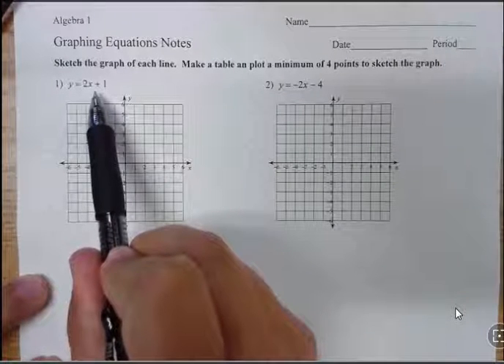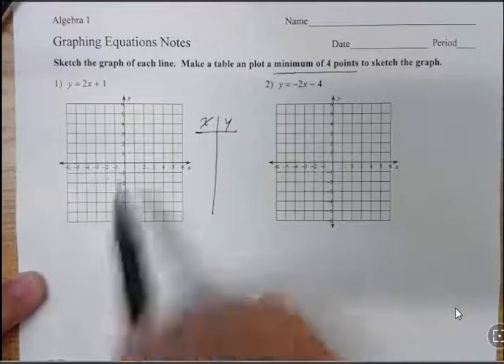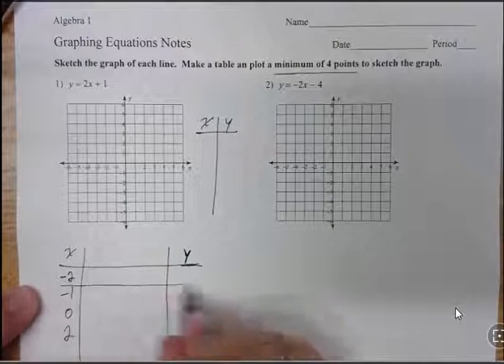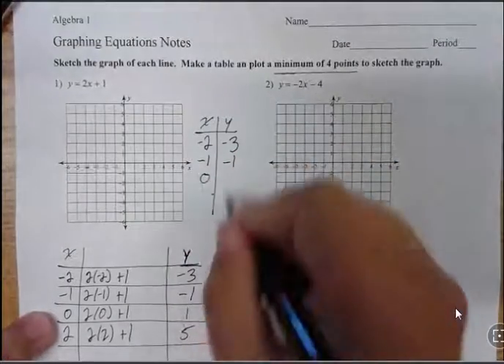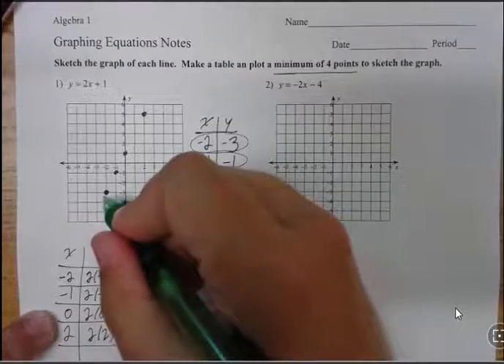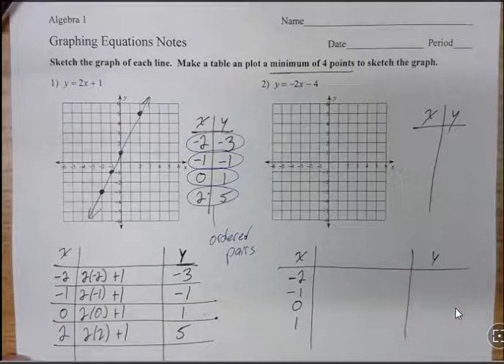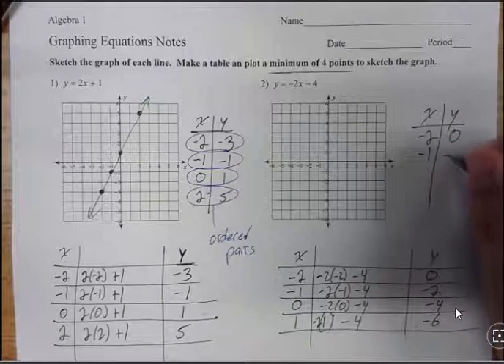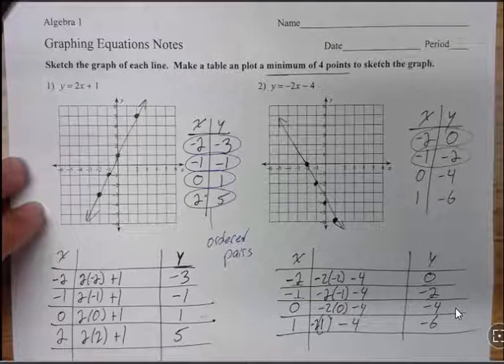Graphing Equations on Coordinate Plane